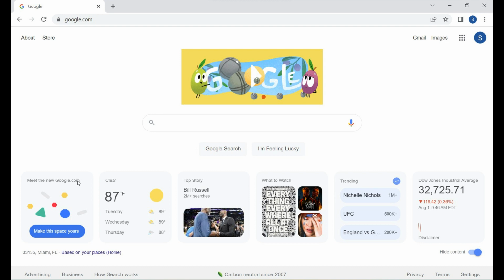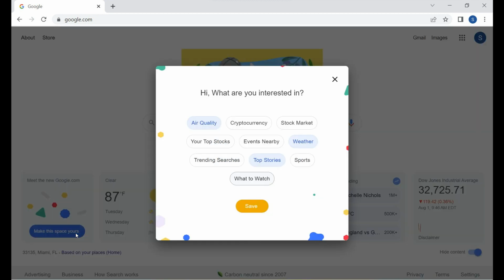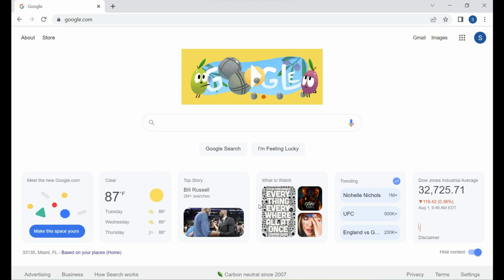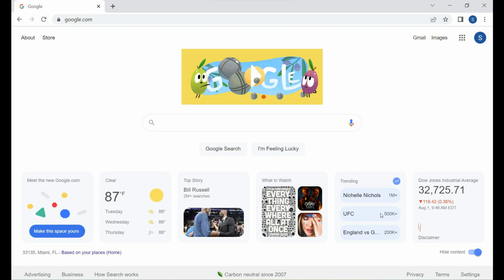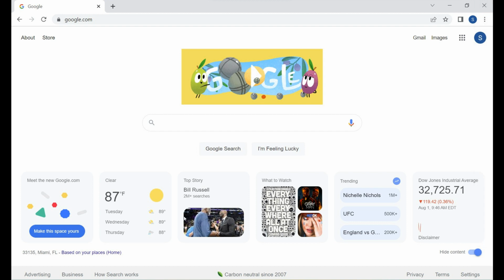UPDATE Google homepage Widgets are starting to become more widely available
The available widgets (Discover cards) include Air Quality, Cryptocurrency, Stock Market, Your Top Stocks, Events Nearby, Weather, Trending Searches, Top Stories, Sports and What to Watch.